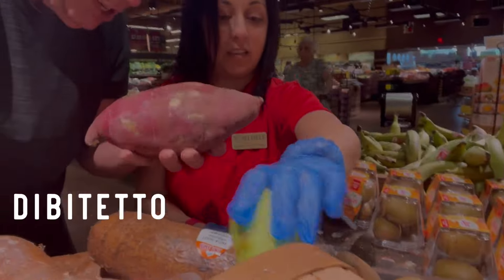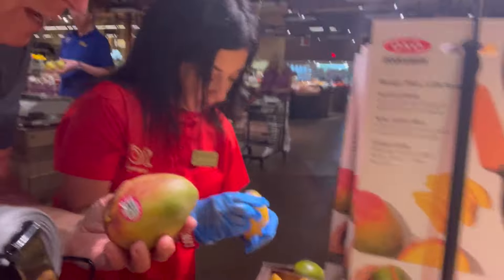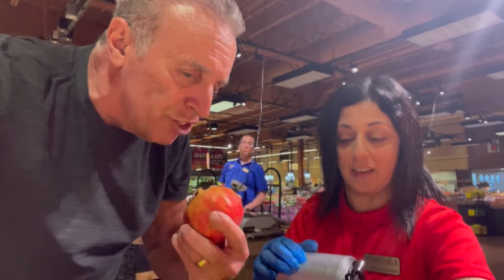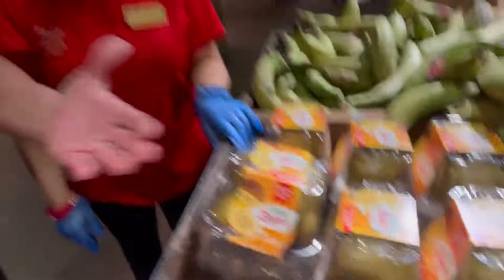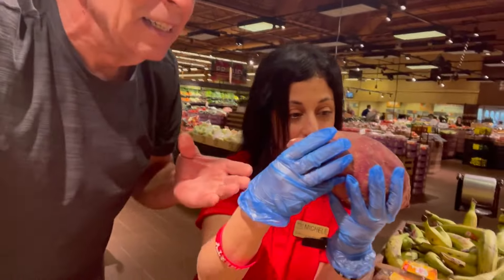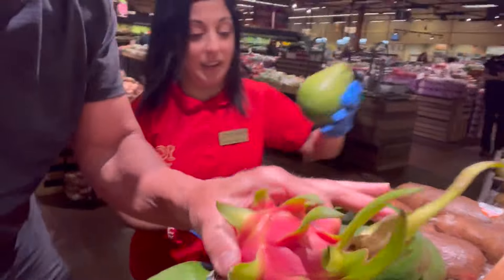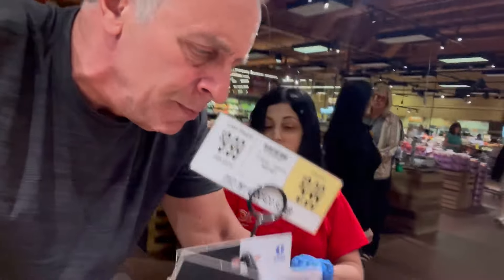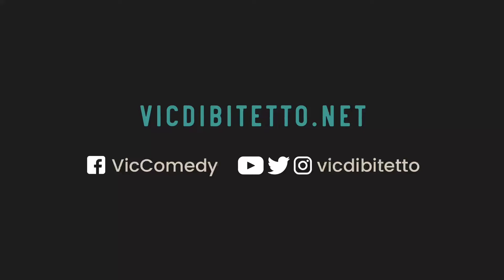Wanna see some fruit even Michele never heard of? Come on! I bet you can't identify them all!!!